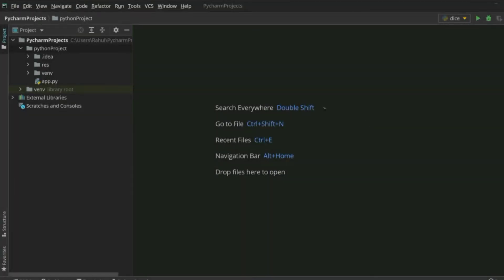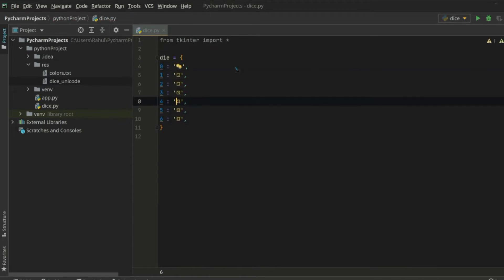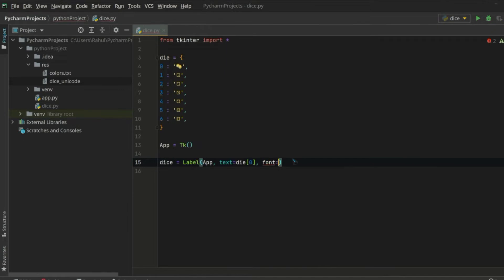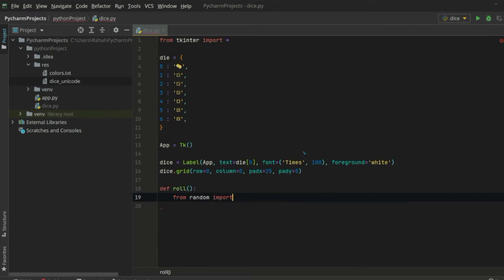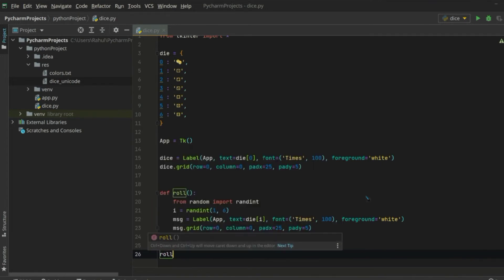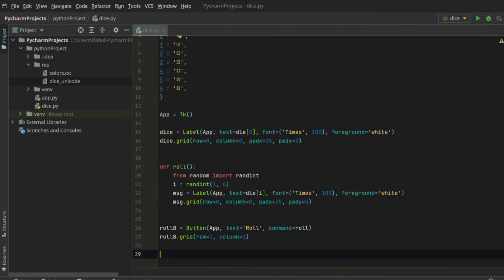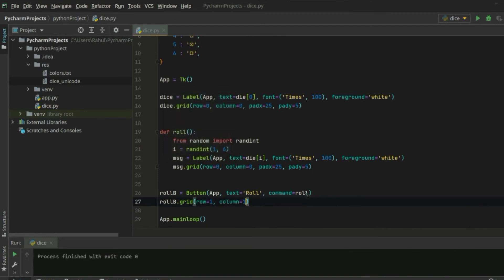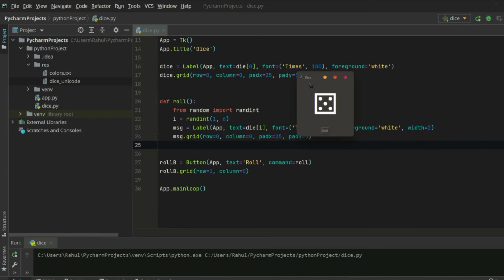Dice Simulator Python project | Tkinter | Python game project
dice simulator python project, dice roller game, python projects, python tutorial, tkinter tutorial, tkinter projects, python projects for beginners, python graphics,